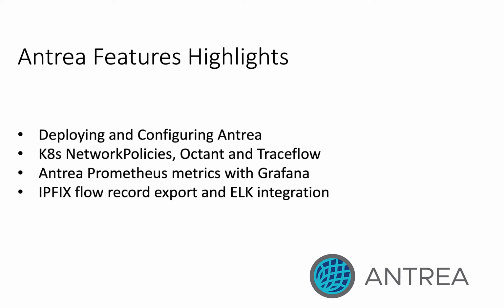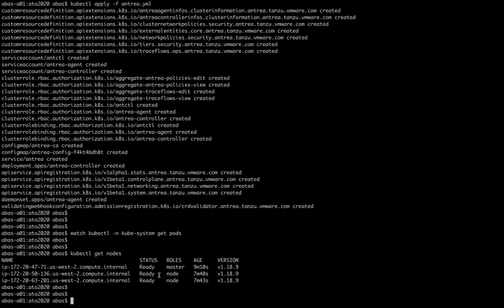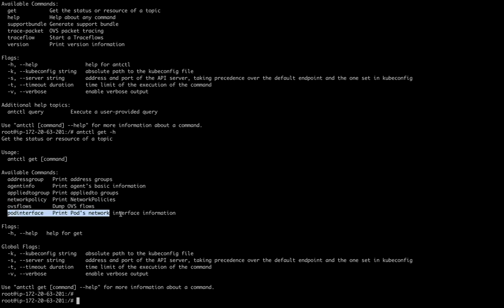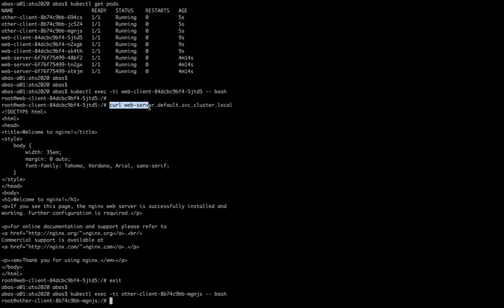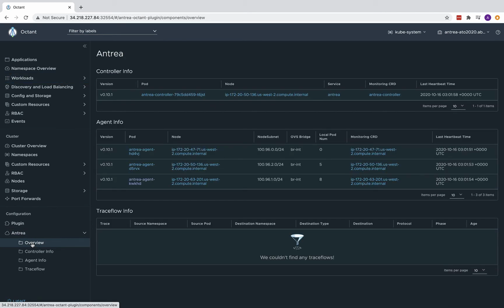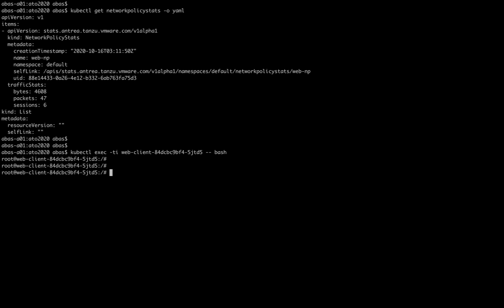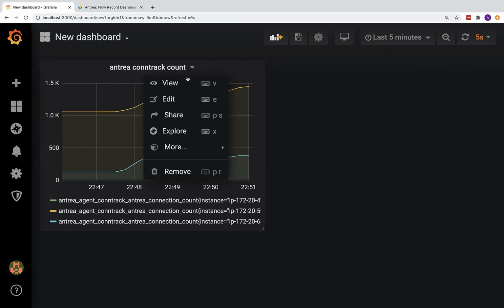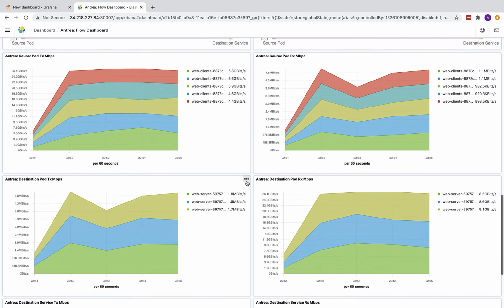Antrea Features Highlights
Deploying the Antrea CNI to a cluster and highlighting some of the available features.

0:00:27 - Deploying and Configuring Antrea
0:02:13 - Pod Networking
0:04:31 - K8s NetworkPolicies
0:06:48 - Antrea Octant Plugin and Traceflow
0:08:52 - NetworkPolicy Stats
0:09:36 - Prometheus Metrics and Grafana
0:11:10 - IPFIX Flow Record Export and ELK Integration

Want to give Antrea a try?

Feedback or questions? Come talk to us on the antrea channel of the K8s Slack

Presented by Antonin Bas, one of the maintainers for Project Antrea.